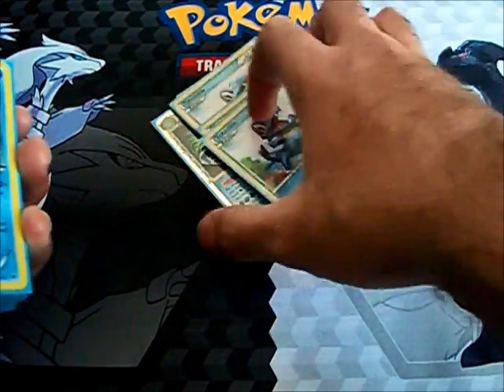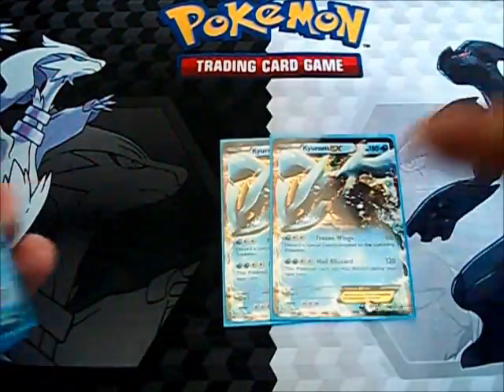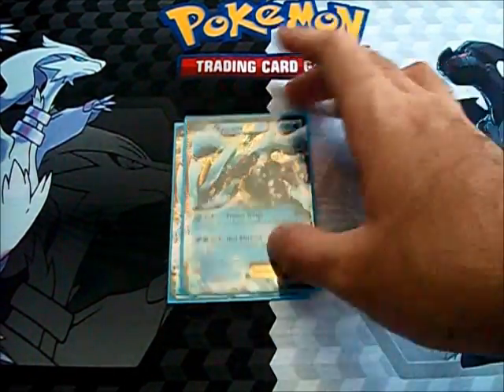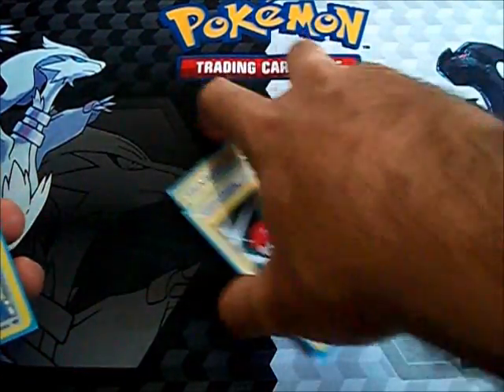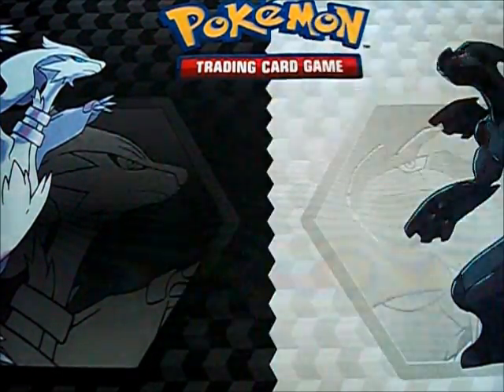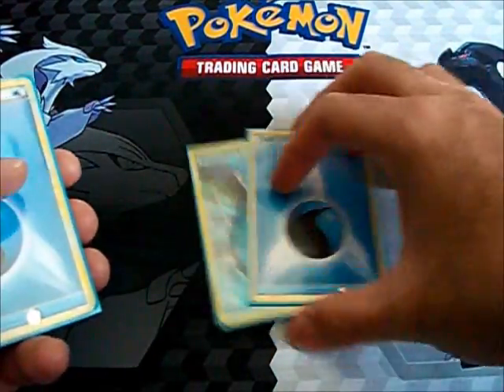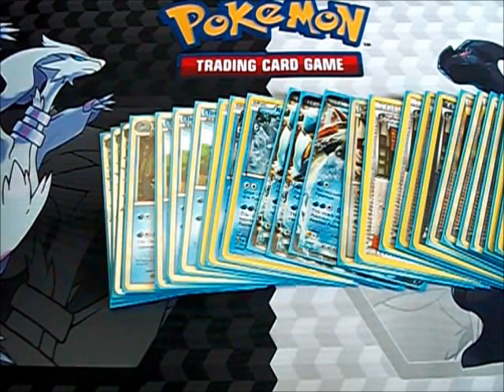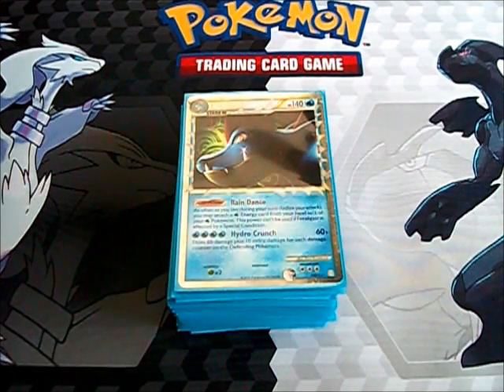Pokemon TCG Deck Profile - Feraligatr Prime Turbo (End 2011-2012 Format)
And this time I mean its the end.